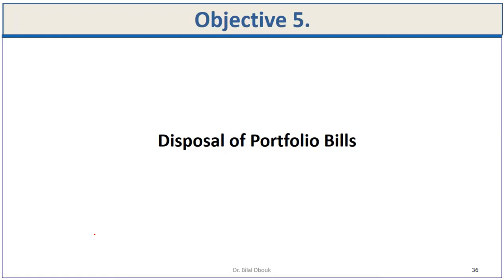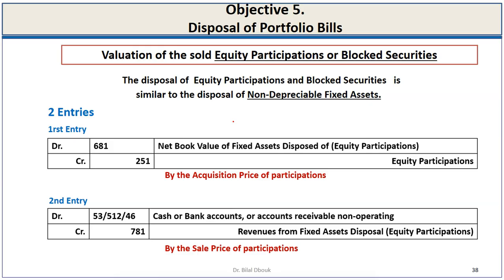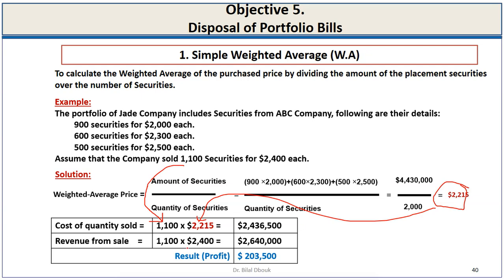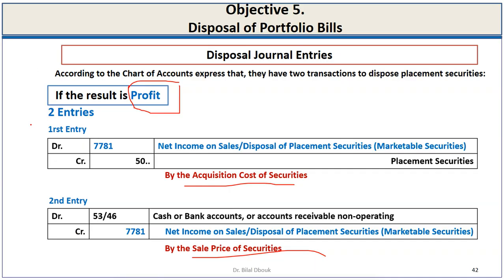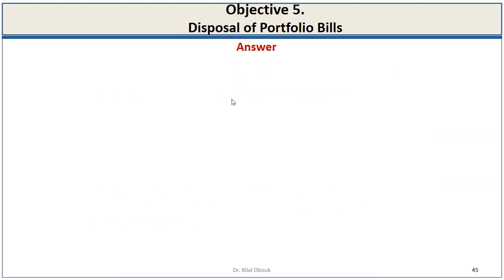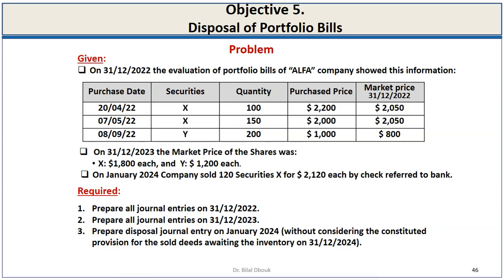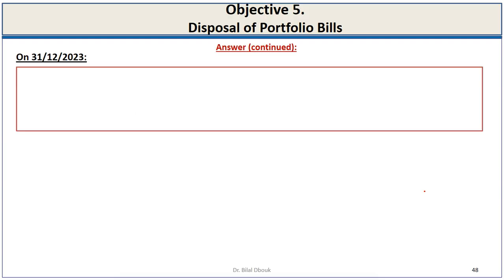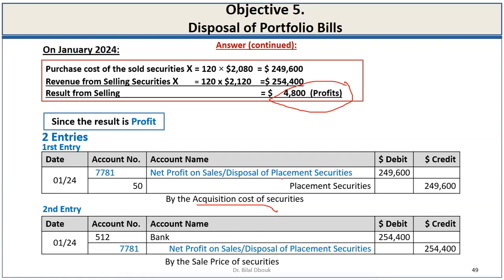ACCII CH 05 Obj 05